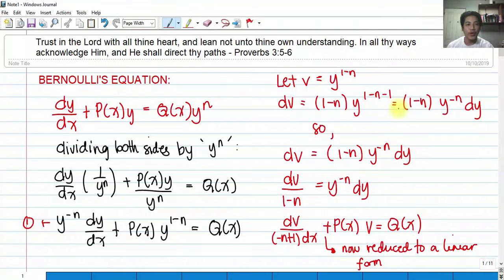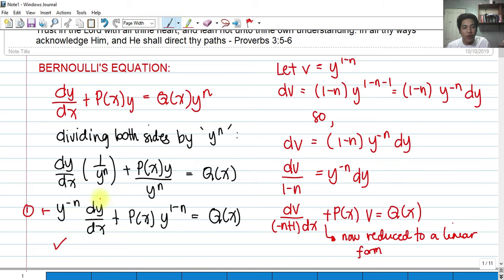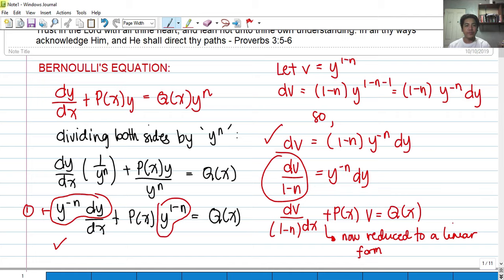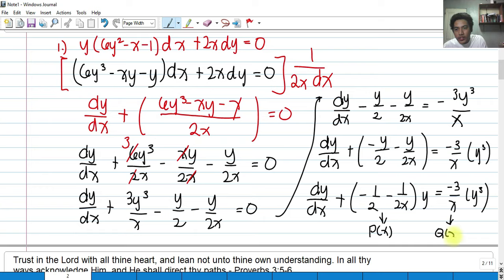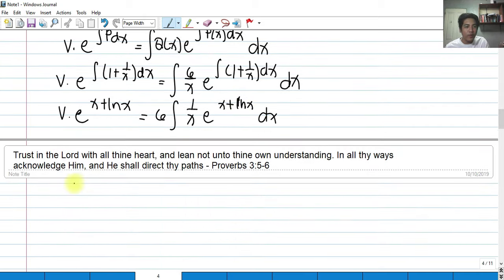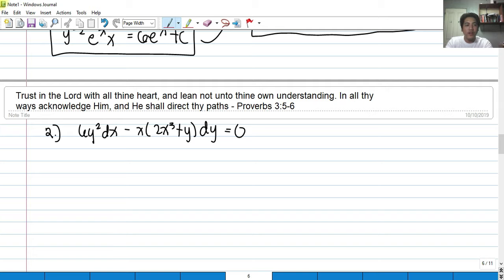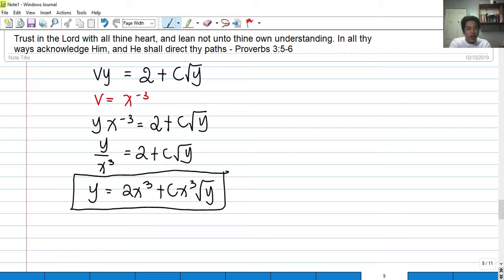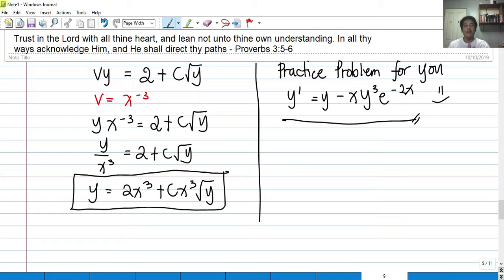Bernoulli's Equation in Differential Equation Solved Problems - Differential Equation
This is a tutorial video on how to solve first order differential equation using Bernoulli's equation.